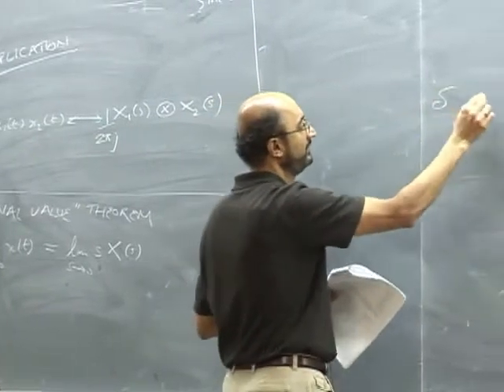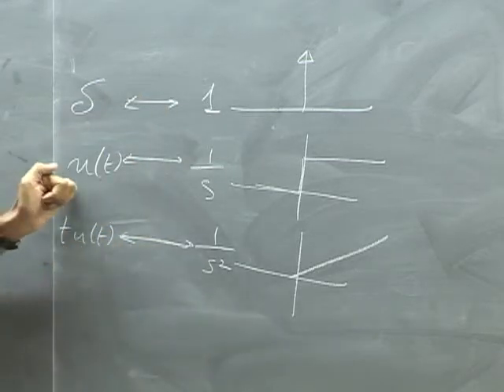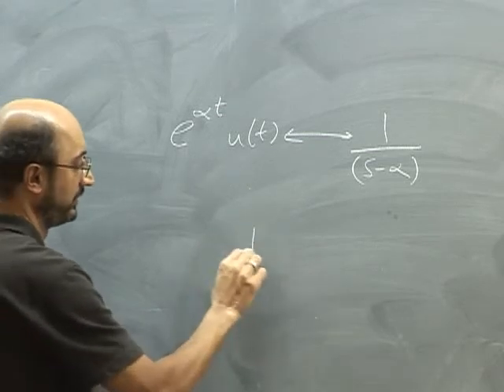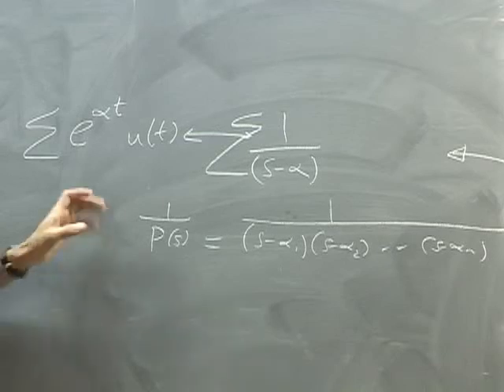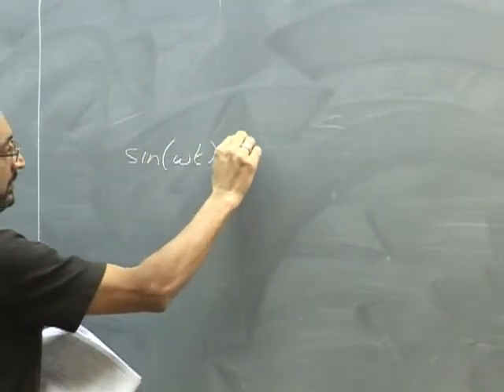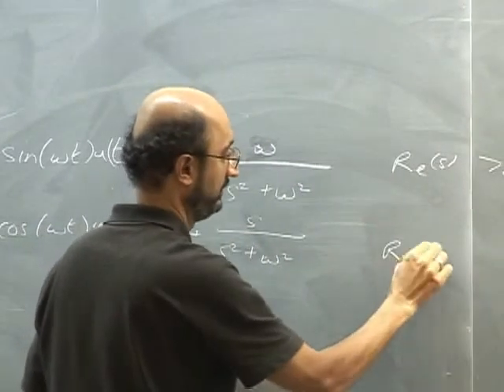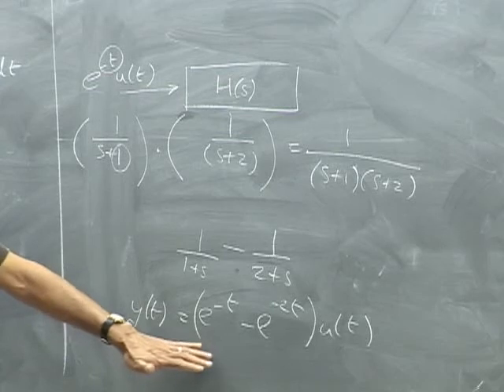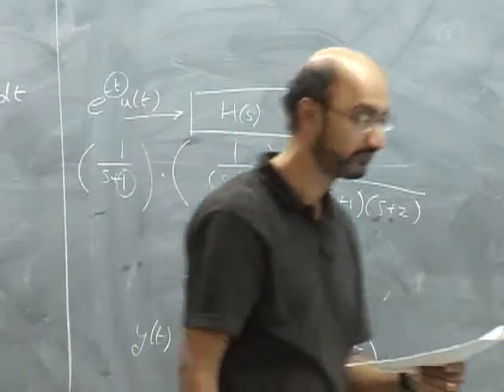2011-10-12 Part2 Mathematical Foundations of Computer Networking